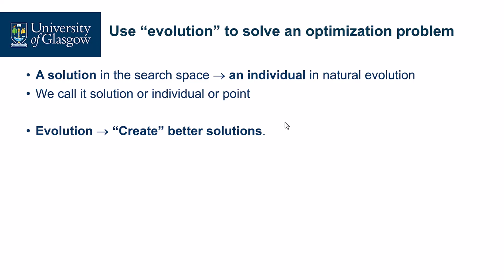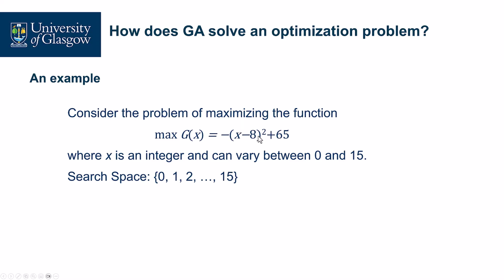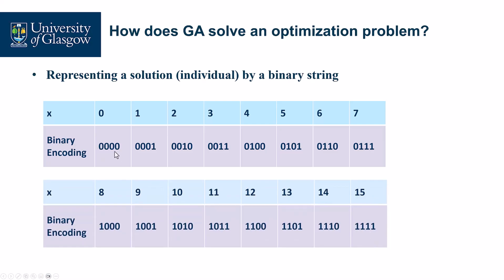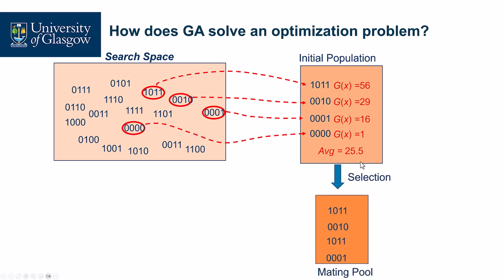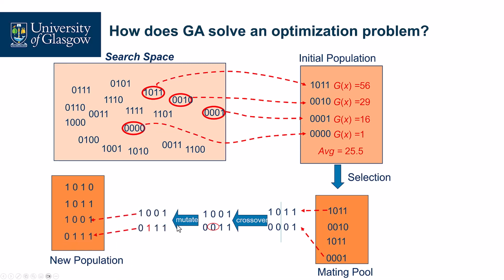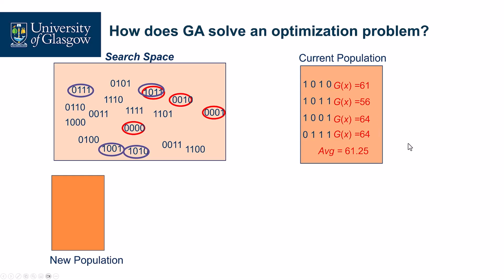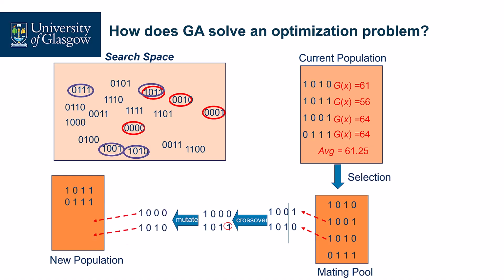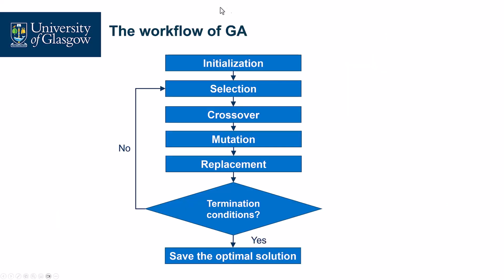015 - Genetic Algorithm： A Demo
This video is in the 5th week (2nd part, Evolutionary Computation and its Applications). The topic is Genetic Algorithm: A Demo.